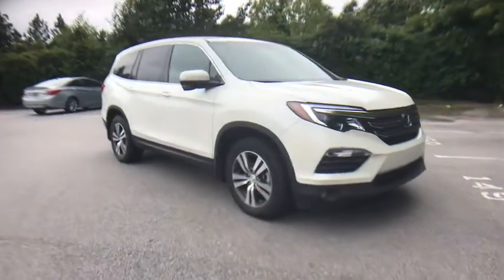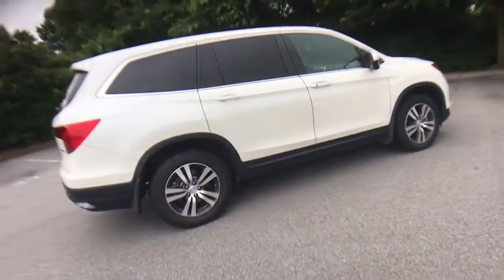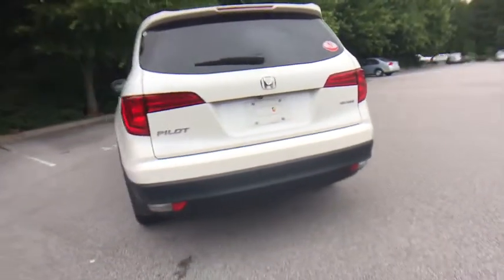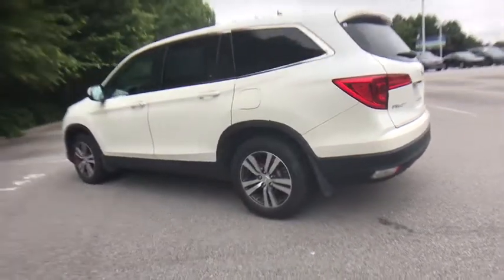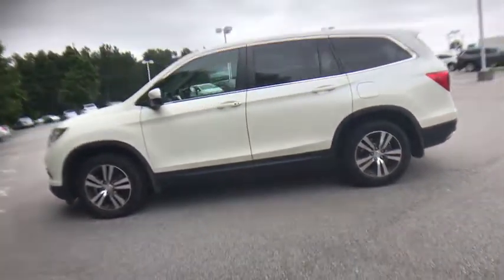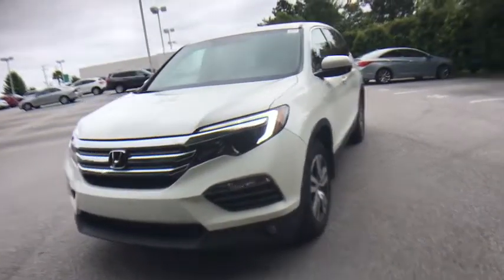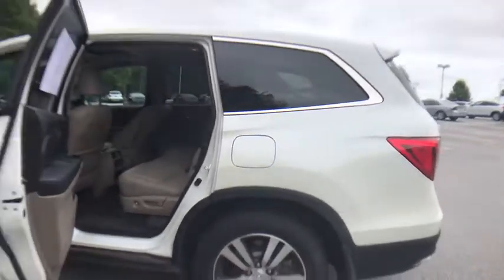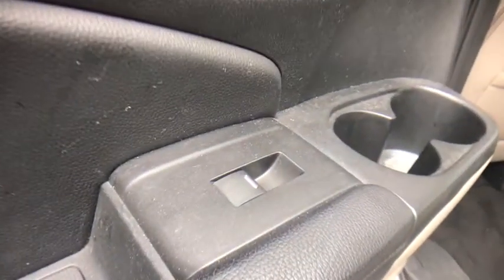2017 Honda Pilot Columbia, Lexington, Irmo, West Columbia, Aiken, SC UC3014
White Diamond Pearl Used 2017 Honda Pilot available in Columbia, South Carolina at Honda of Columbia. Servicing the Lexington, Irmo, West Columbia, Aiken, SC area.

2017 Honda Pilot EX-L Certified. Certification Program Details: Roadside Assistance Yes; Roadside Assistance for the duration of the Certified Pre-Owned Limited Warranty. Up to two complimentary oil changes within the first year of ownership.